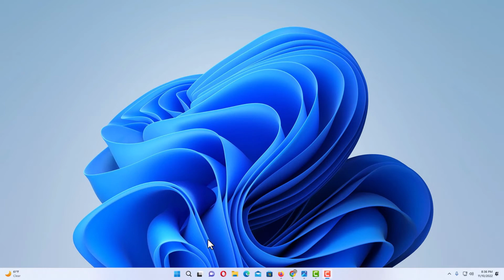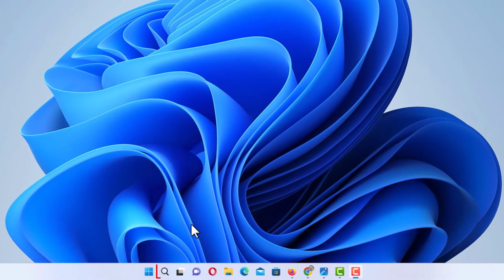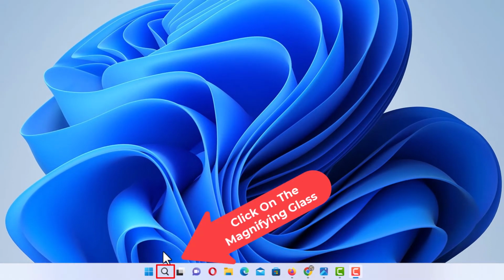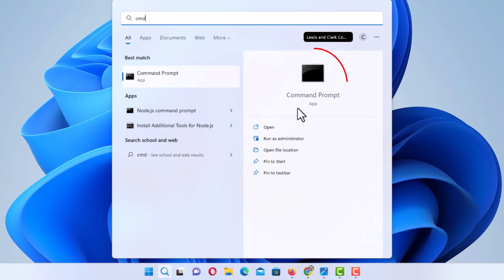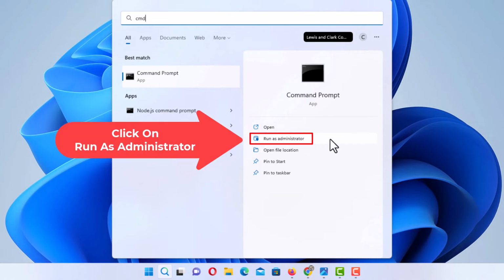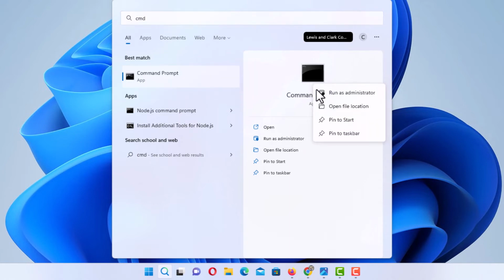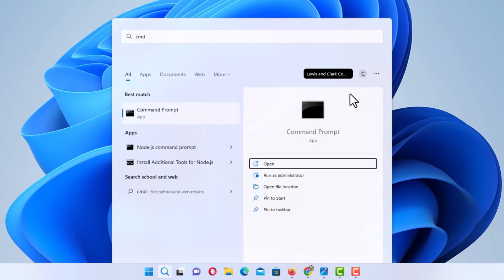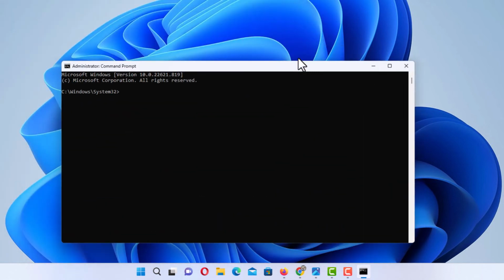How To Run Command Prompt As Administrator In Windows 11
This is a video tutorial on how to run the command prompt as an administrator in Windows 11.

Simple Steps
1. Left click on the "Magnifying Glass" in your taskbar
2. In the searchbar, type in "cmd".
3. Off to the right side of the dialog box you will see the command prompt app, below that click on "Run As Administrator".
4. A message will appear asking you if you would like to make changes to this device, click on "Yes".

Chapters
0:00 How To Run Command Prompt As Administrator In Windows 11
0:19 Go To Your Desktop Screen
0:29 Left Click On The Search Icon
0:39 Type cmd Into The Searchbar
0:50 Run As Administrator Options In Windows 11